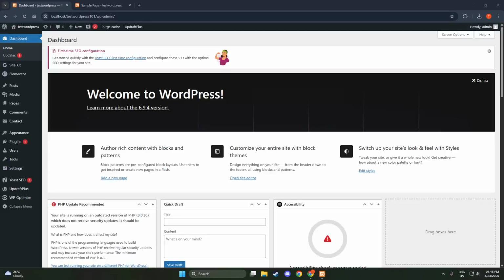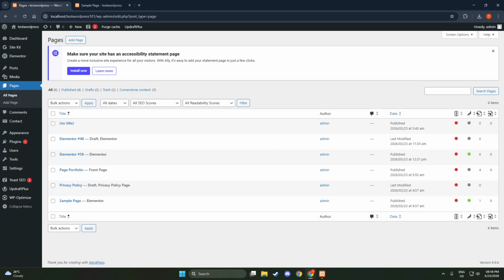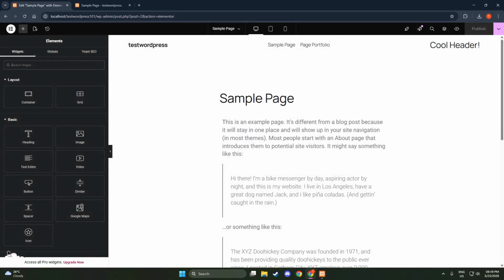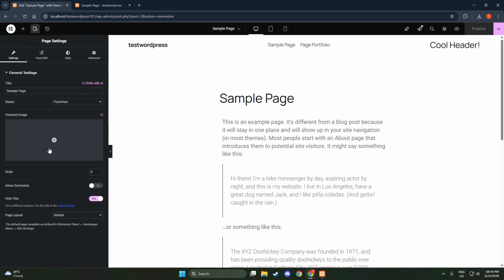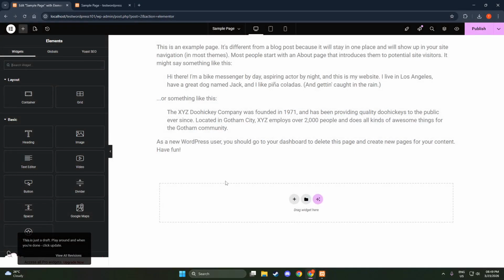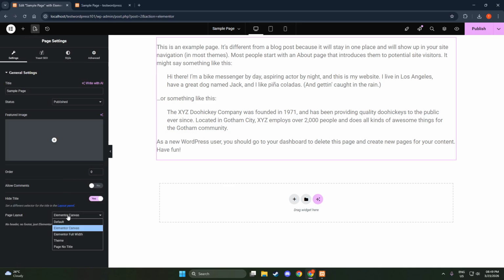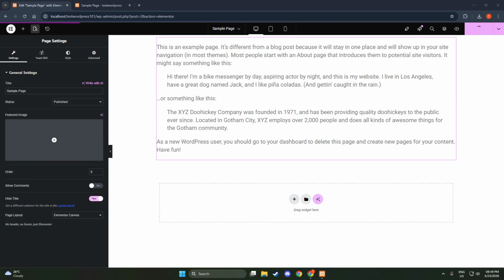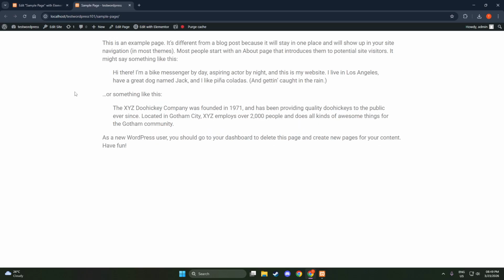How to Remove Elementor Header on a Page [2026 Full Guide]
How to Remove Elementor Header on a Page

In this video, we show you exactly how to remove Elementor header on a page to create a completely custom layout or a dedicated landing page experience. We explore the page-level configuration settings that allow you to override global site parts and gain full control over your design canvas.

Manipulating the visibility of global elements is essential for building high-converting sales pages, squeeze pages, or maintenance modes where a standard navigation menu may be distracting. We focus on utilizing the layout parameters and understanding the hierarchy of page templates within the WordPress environment to ensure your specific page behaves independently from the rest of your site’s theme.

Technical Specs:
Software: Elementor; Feature: Page Settings & Layout